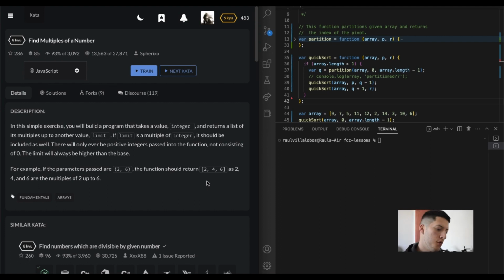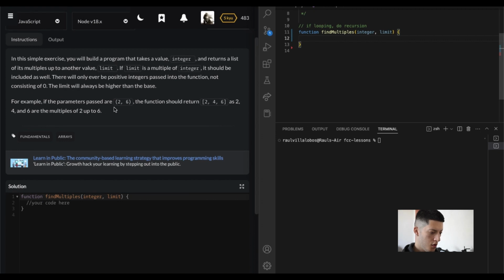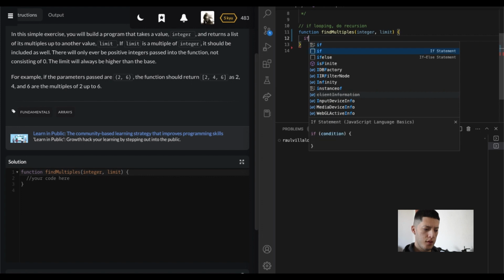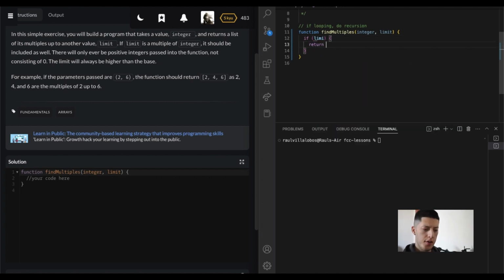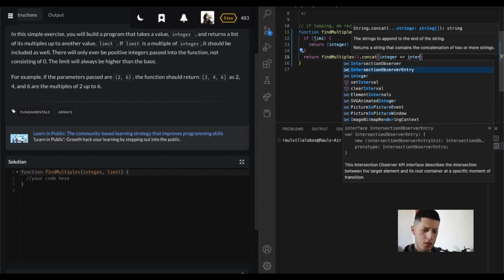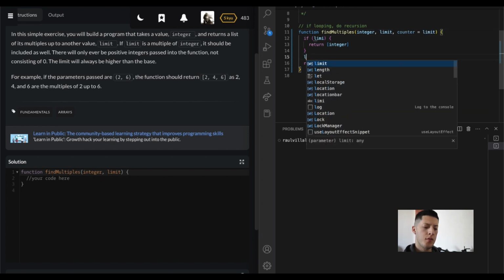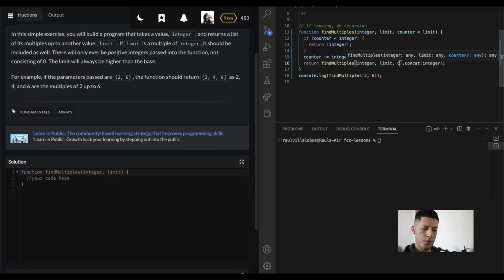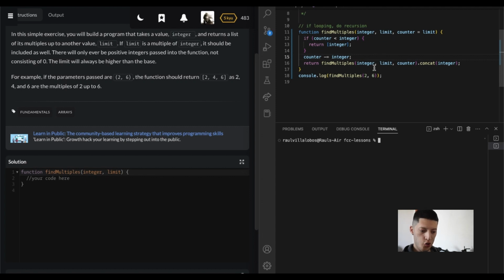find multiples of a number(confused) pt.1